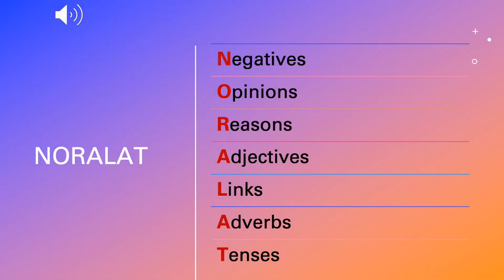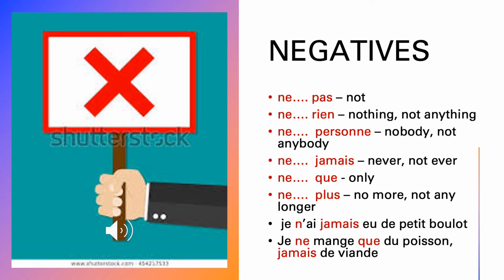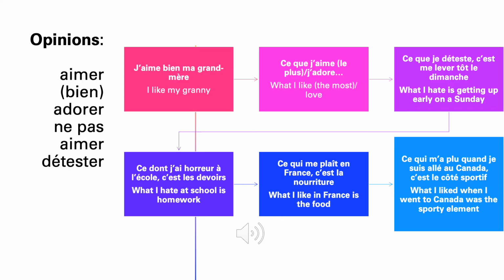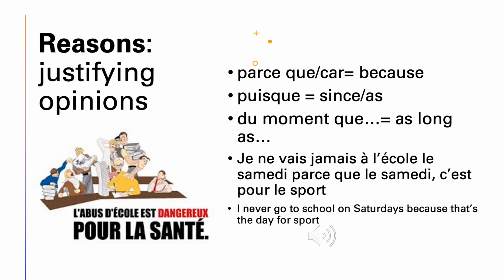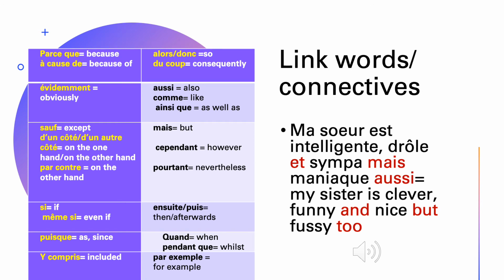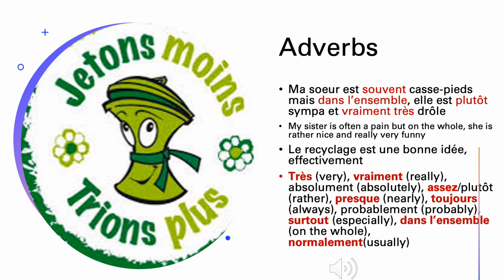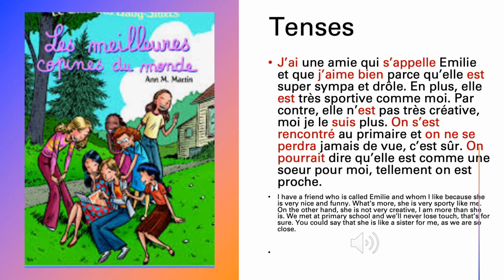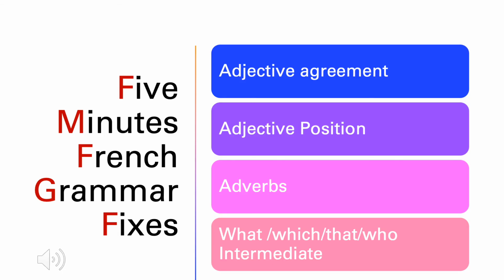The Definitive Guide to Dazzling in French (Intermediate)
Impress your French teacher, (GCSE, IGCSE, AS Level, MYP). List of star features for speaking and writing in French.